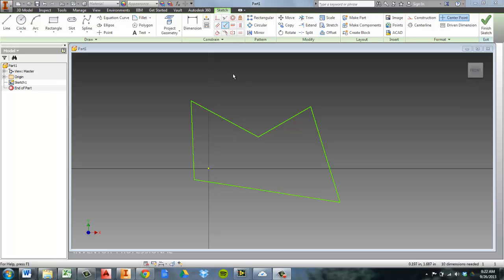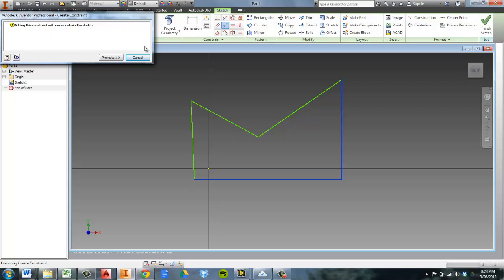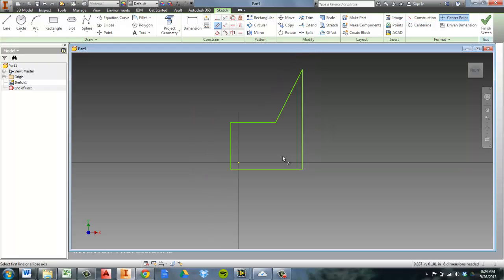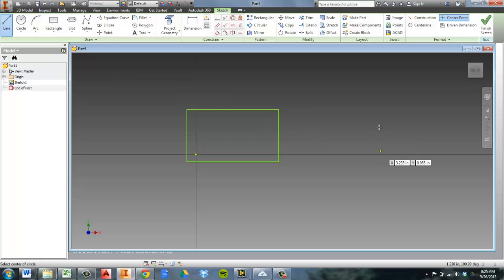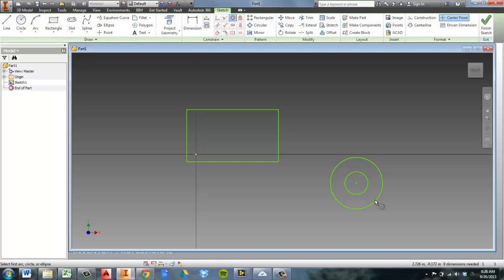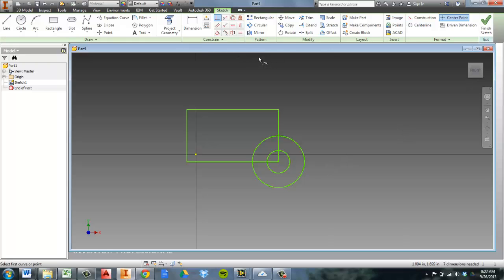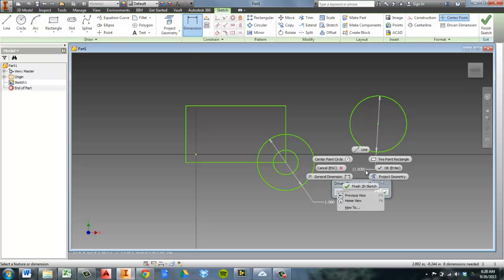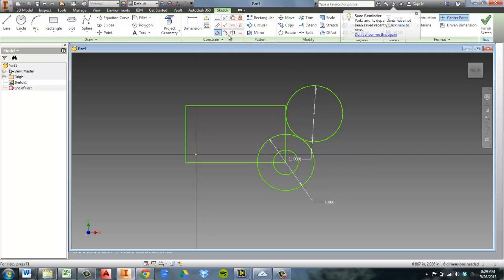Geometric Constraints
Using Geometric Constraints